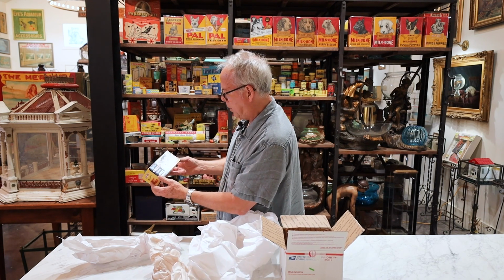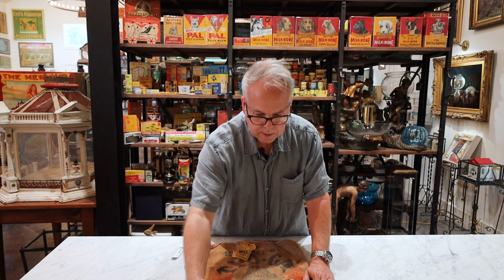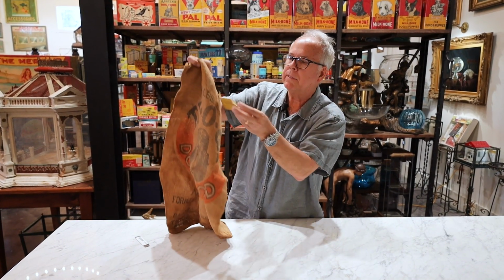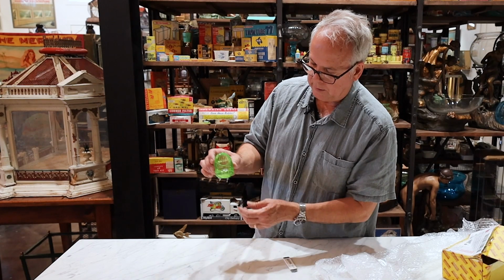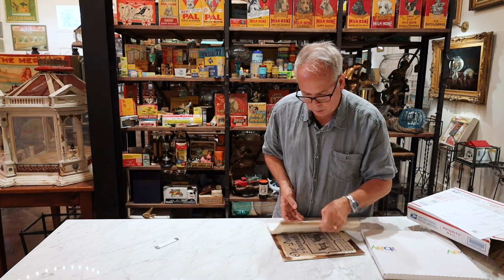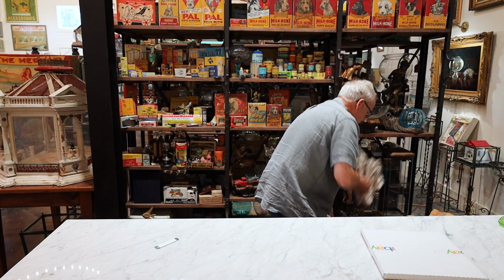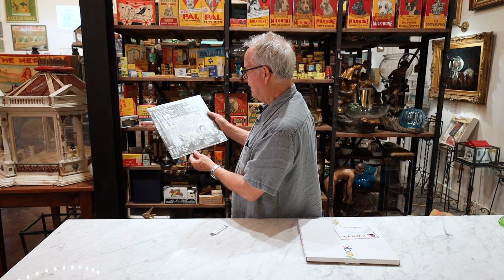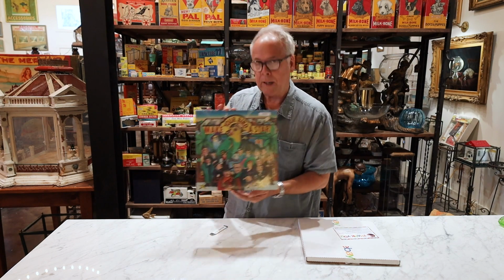5 Minute Video - Episode 18 - Unboxing Aquarium, Dog, and Bird Items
In today's episode we unbox a historical aquarium product, historical dog product, and several historical bird products.

0:55 Metaframe Floating Guppy Breeder
1:45 Tio-ga dog food burlap sack.
3:30 Vaseline glass bird cage feeder
4:38 Our Dumb Animals 1935 magazine series
5:42 Make Your Bird a Star record